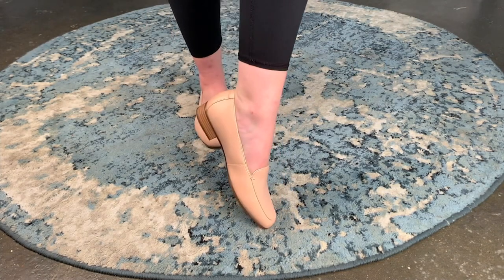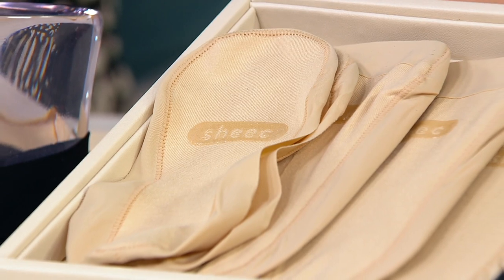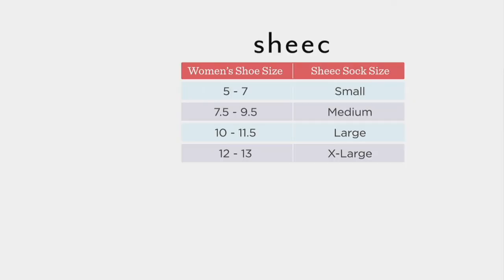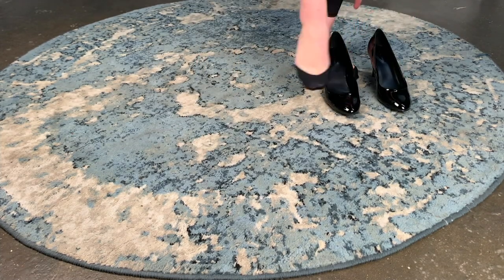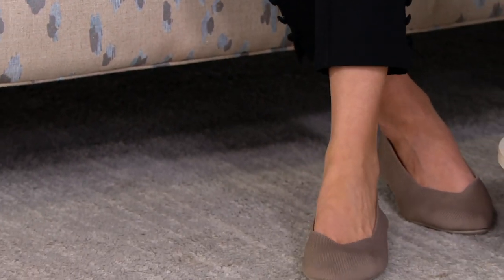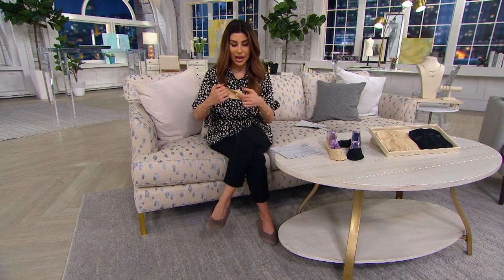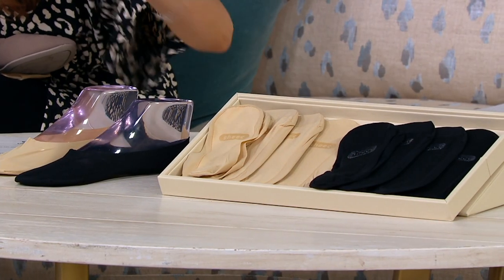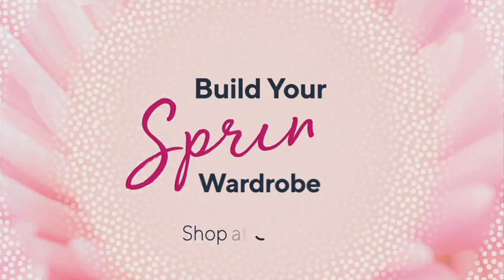Sheec Socks Secret 2.0 No Show Sock Liners Set of 4 on QVC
This set of four no-show sock liners is here to save your day. For wearing with low-cut shoes, these liners are perfect for a polished look. From Sheec.